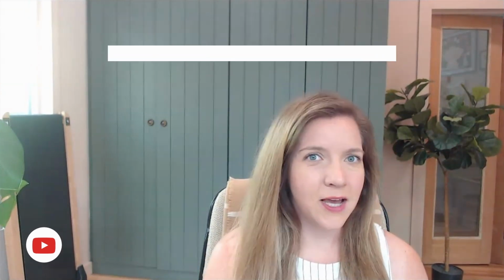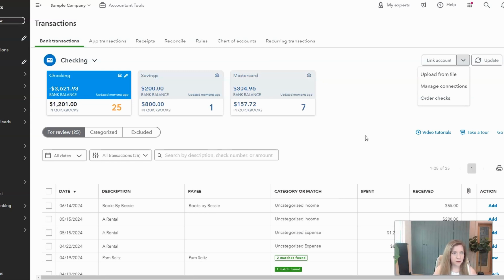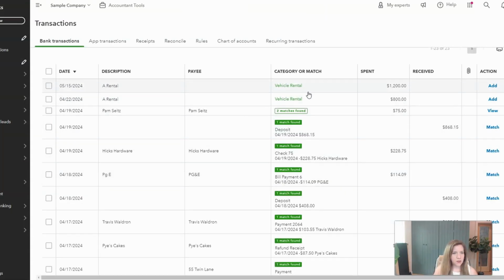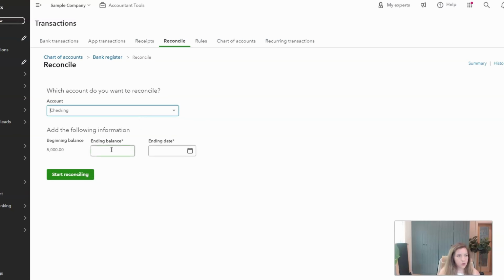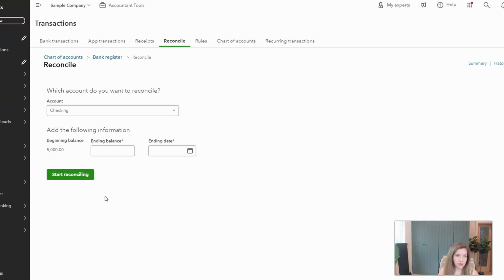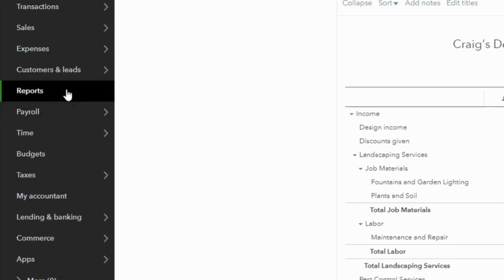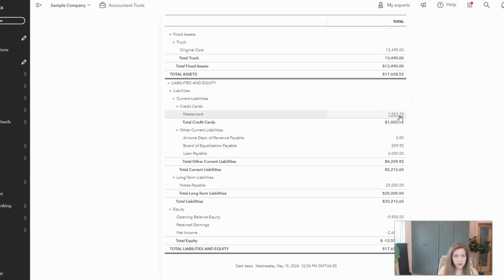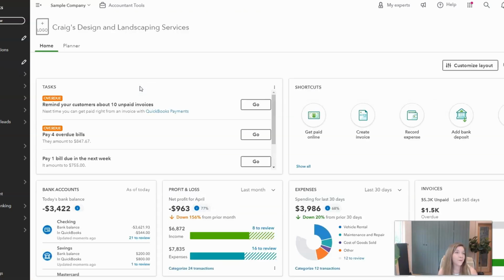How to DIY Your Bookkeeping in QuickBooks Online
Dreading drowning in receipts and bank statements? Take control of your finances with QuickBooks Online! This video walks you through the easy steps to set up and manage your own bookkeeping, even if you're an accounting newbie. Learn how to:

- Connect your bank accounts to QuickBooks Online
- Navigate the user-friendly interface
- Organize your income and expenses
- Reconcile your accounts
- Generate clear reports to understand your financial health

Say goodbye to bookkeeping headaches and hello to peace of mind. Watch now and learn how to DIY your bookkeeping in QuickBooks Online!